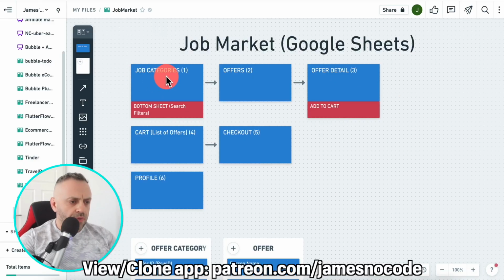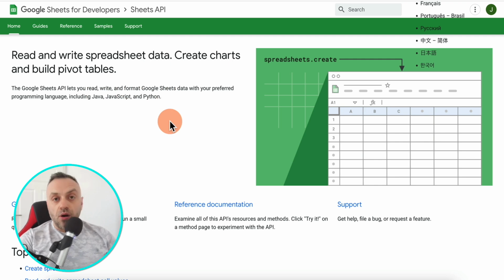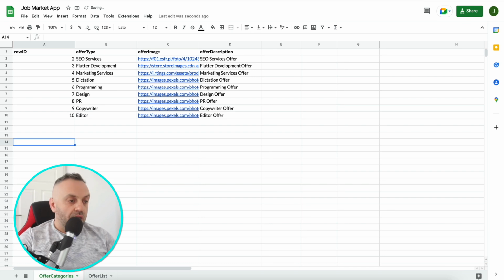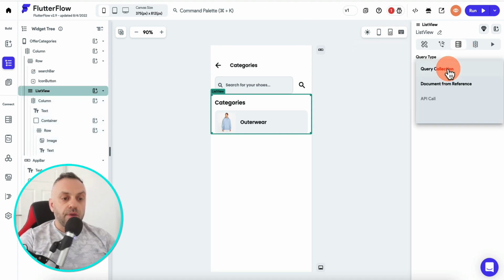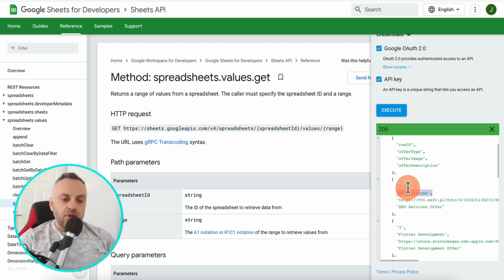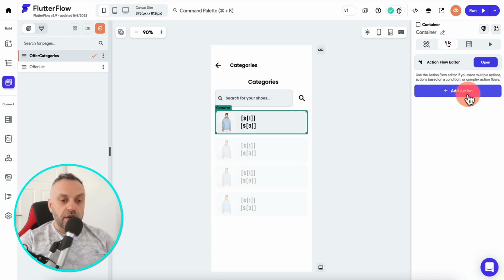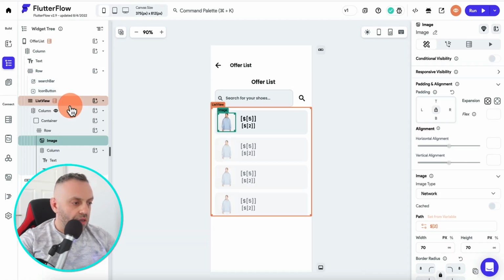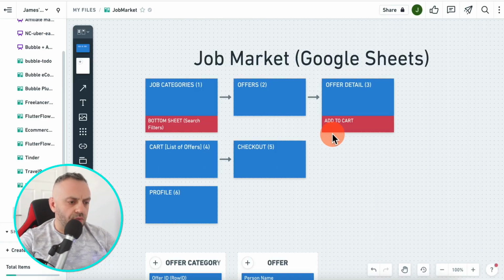Build A Job Portal with Google Sheets and FlutterFlow! | FlutterFlow Training 2022